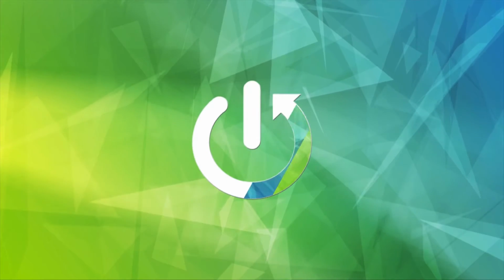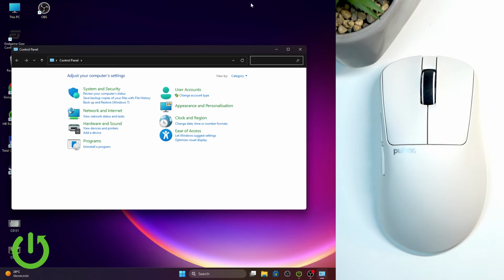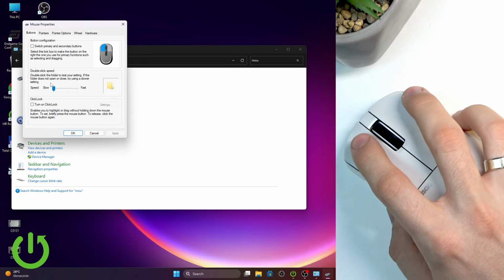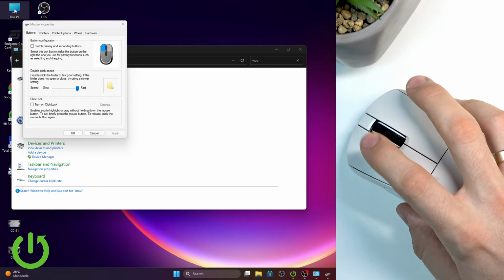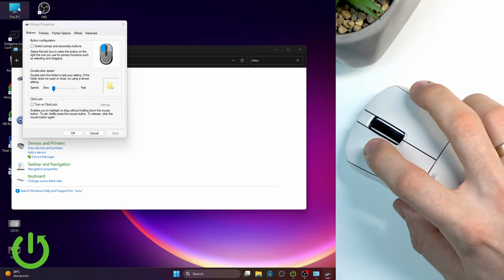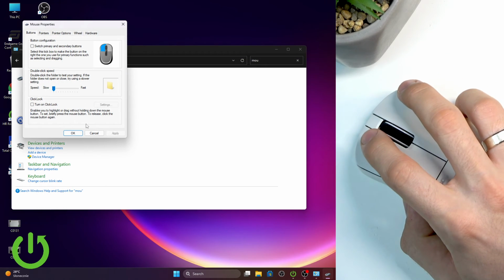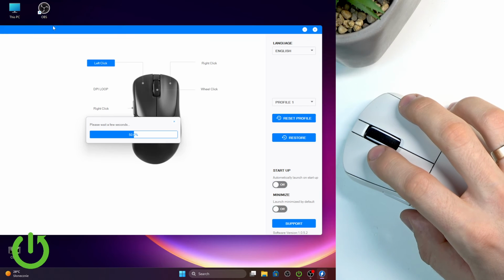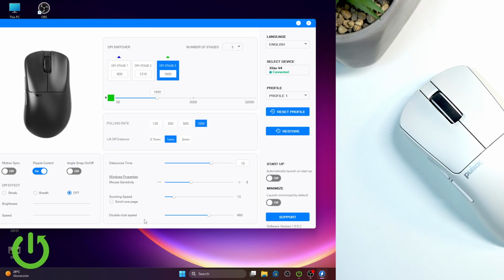Pulsar Xlite V4 – How to Change Double Click Speed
If you want to adjust the double click speed on your Pulsar Xlite V4 mouse, this video will show you two easy methods to change this setting for better performance and comfort. Whether you prefer using the Windows control panel or the Pulsar software application, you’ll learn step-by-step how to find and modify the double click speed to suit your needs. This guide is perfect for anyone looking to customize their Pulsar Xlite V4 mouse for faster or slower double clicks, making it easier to use for gaming or everyday tasks. Follow along to make your Pulsar Xlite V4 mouse work exactly how you want.

How to change double click speed on Pulsar Xlite V4 mouse?
How to adjust double click speed using Pulsar software for Xlite V4?
Where is the double click speed setting in Windows for Pulsar Xlite V4?

0:00 Introduction
0:08 Open Windows Control Panel
0:18 Find Mouse Settings
0:30 Adjust Double Click Speed in Windows
0:45 Test Double Click Speed
1:08 Change Double Click Speed Using Pulsar Software
1:45 Save and Finish